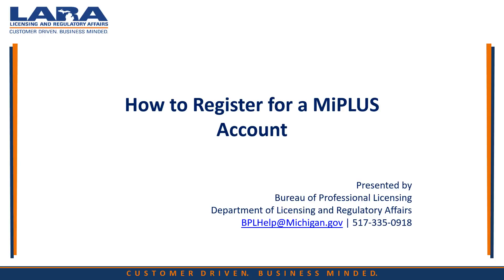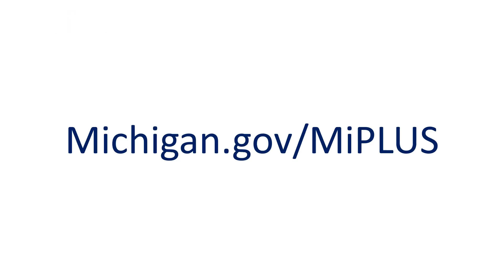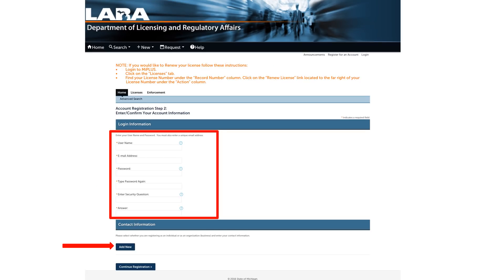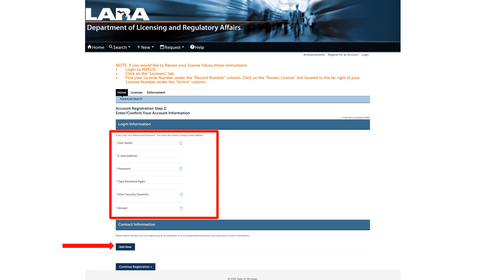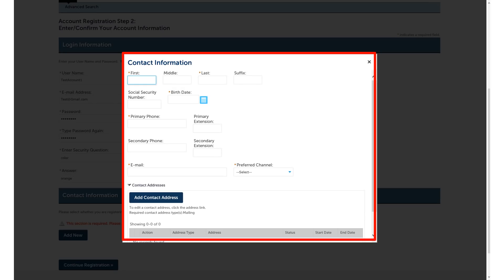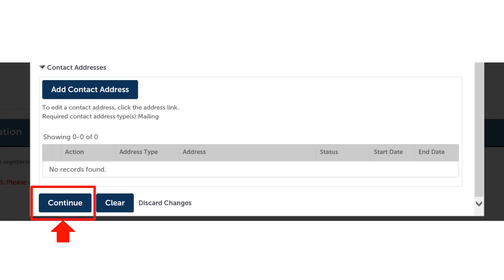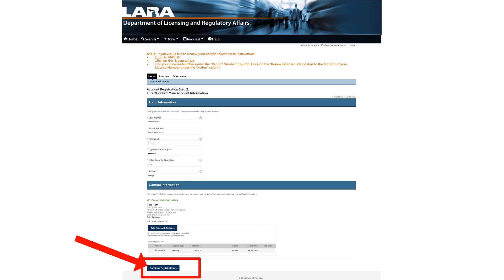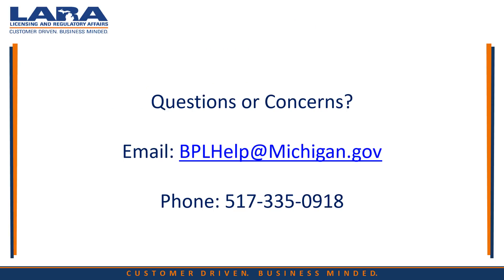Register for a MiPLUS Account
MiPLUS is the Dept. of Licensing and Regulatory Affairs'  new registration and renewal system for licensed professionals in Michigan. This video will walk you through how to register an account with MiPLUS. After registering, you can renew your license online. LARA recommends using Internet Explorer to register an account.